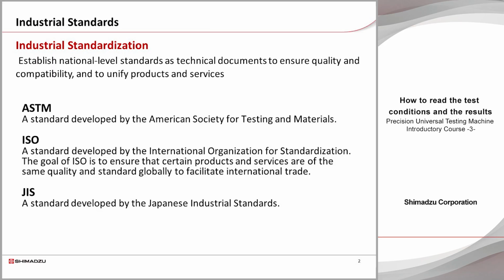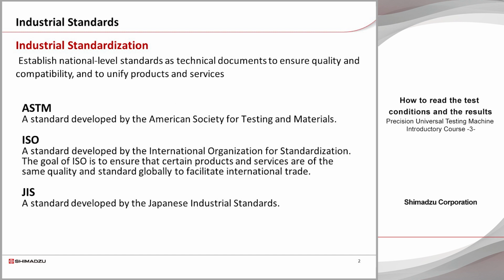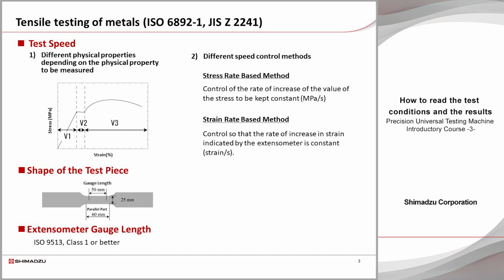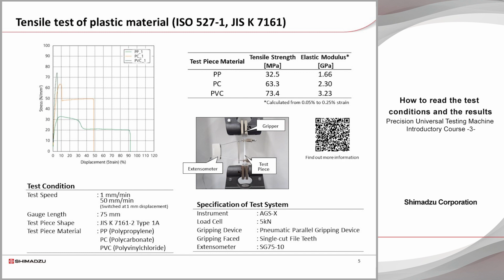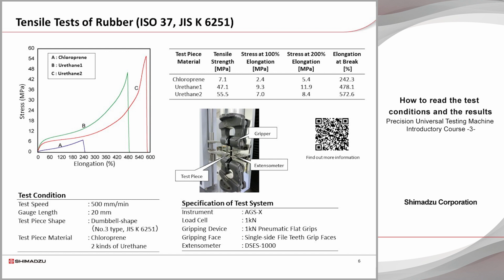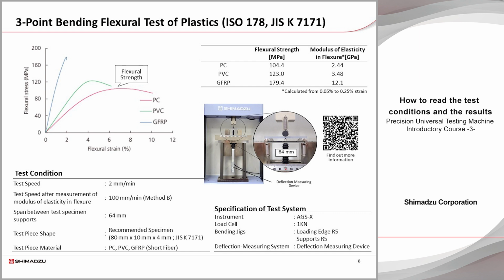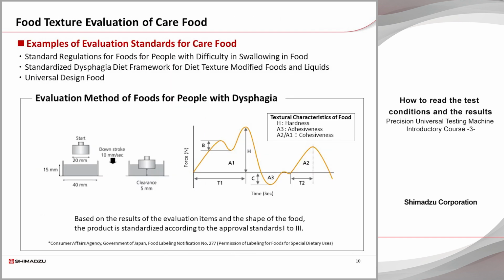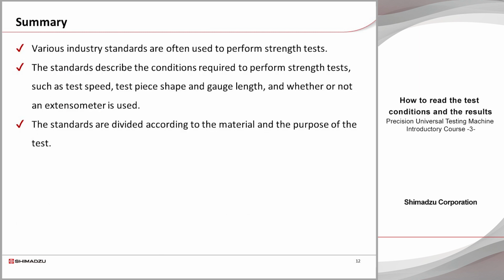Precision Universal Testing Machine Introductory Course (3) Test condition and results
Material testing is often carried out with reference to conditions in accordance with various industrial standards. Industrial standards cover a wide range of topics, from definitions of various materials and terminology to test equipment and test methods. Industrial standards describe the conditions required to perform strength tests, such as test speed, specimen shape and gauge length, and whether or not an extensometer is used. These standards may have different requirements for testing the same material. This webinar explains how to set up test conditions according to the various standards and how to read the data from the test results.

0:00　Start
0:12　Industrial standards
2:22　Tensile testing of metals (ISO 6892-1, JIS Z 2241)
4:53　Tensile testing of plastic material (ISO 527-1, JIS K 7161)
7:13　Tensile testing of carbon fiber (ISO 11566, JIS R 7606)
8:11　3-Point bending flexual test of plastics (ISO 178, JIS K 7171)
9:37　Peeling test for adhensive tapes (ISO 29862, JIS Z 0237)
10:27  Food Texture Evaluation of Care Food

Company names, product/service names and logos used in this video are trademarks and trade names of Shimadzu Corporation or its affiliates, whether or not they are used with trademark symbol “TM” or “®”.